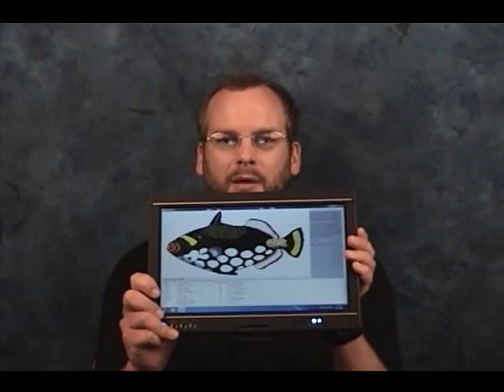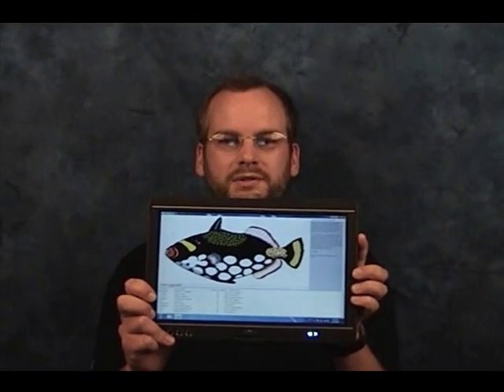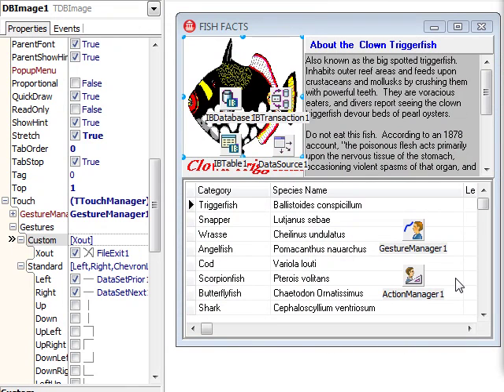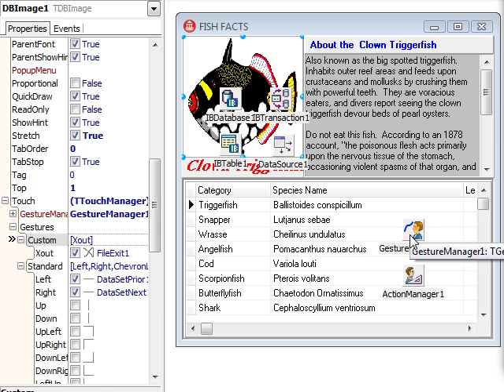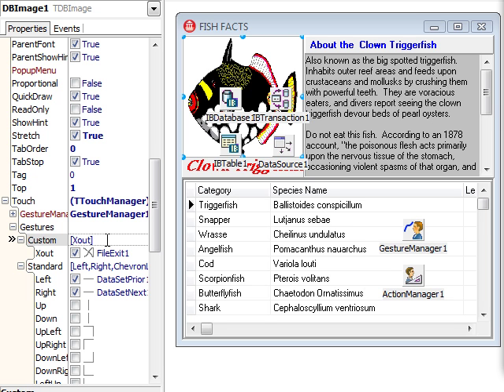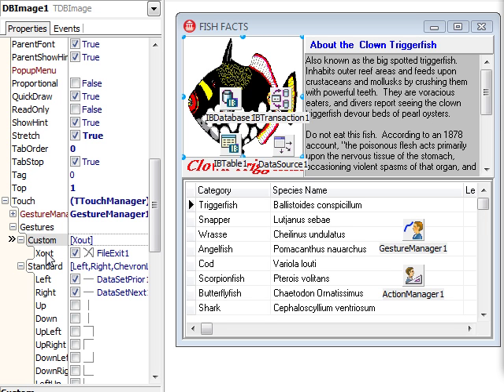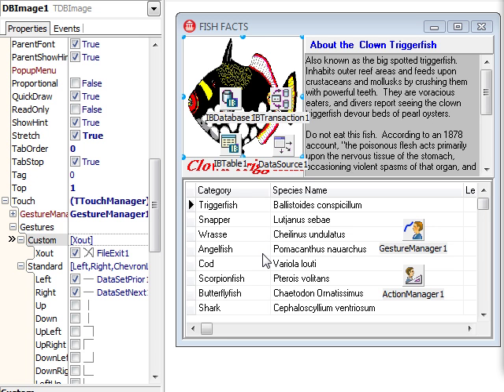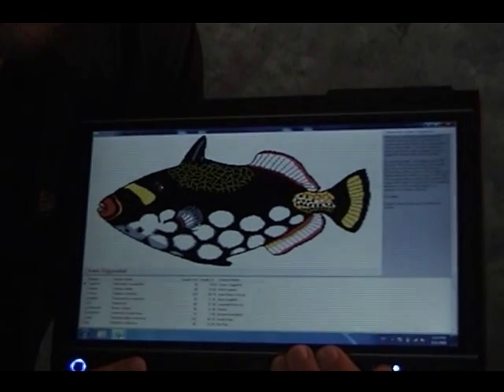Develop Multi Touch Applications using Embarcadero RAD Studio 2010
- Anders Ohlsson shows how extremely easy it is to touch enable new and existing applications for Windows 7, Vista and XP using RAD Studio 2010 from Embarcadero Technologies.